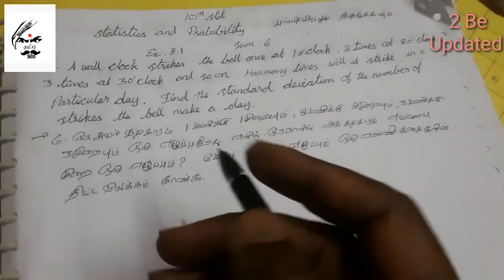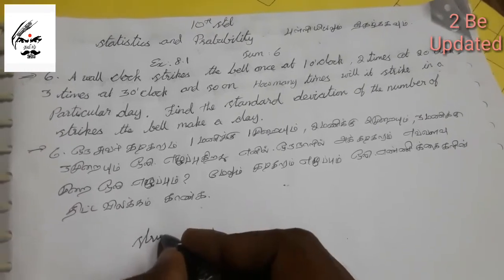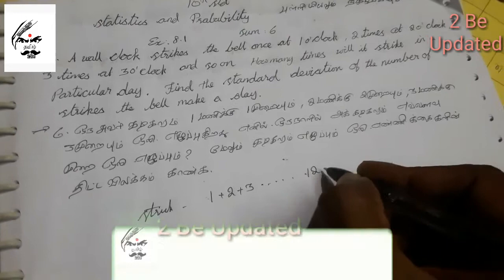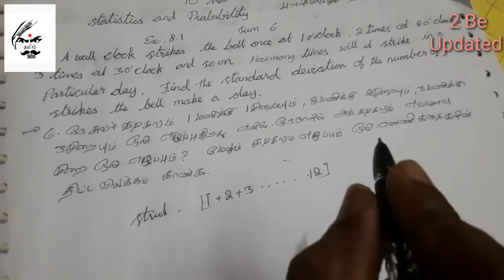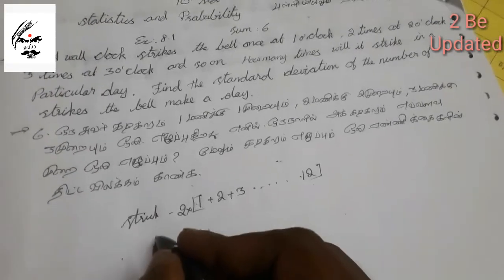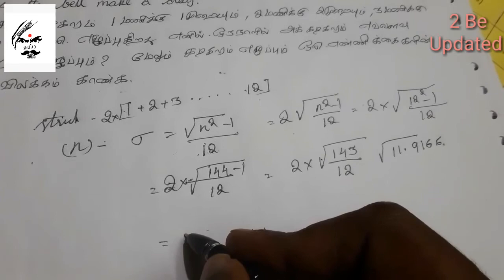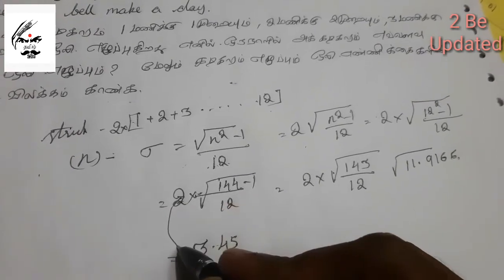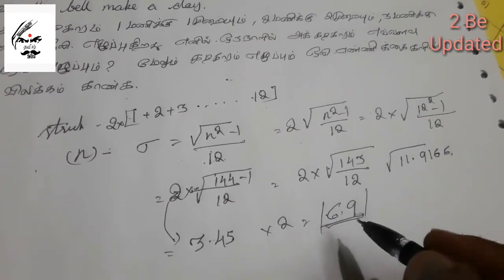Statiatics and Probability | Class 10 Maths | Ex 8.1 sum 6 | To be Updated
It helps students of 10 to learn the subject of maths

Maths shortcuts

10th maths

Movie

 Study materials

 Beauty care

 Story

 About games

 Knowledge

 தமிழின் பெருமை
திருக்குறள்